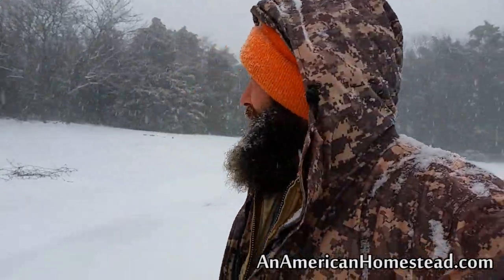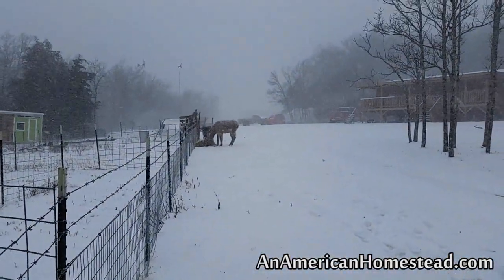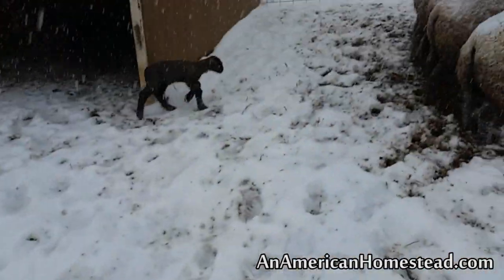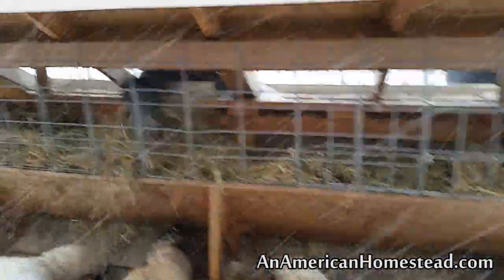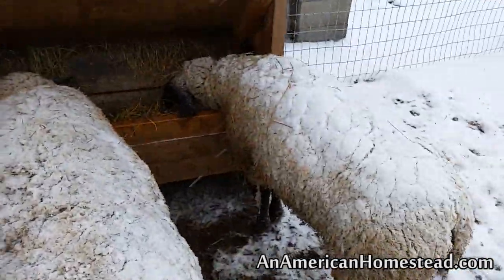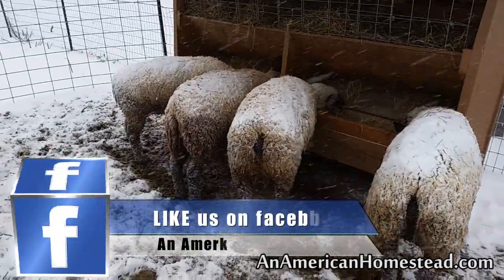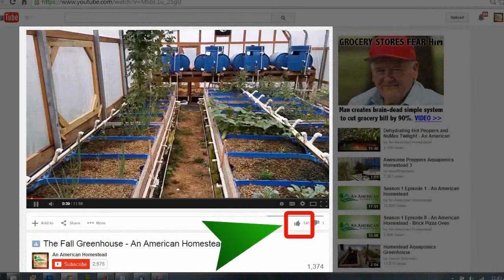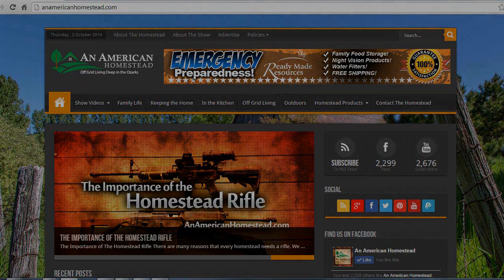Winter Storm Update - An American Homestead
This is a rare storm for the southern Ozarks.  But we are all staying warm and the sheep are getting looked after as we wait for the remaining lambs to get here. We hope you are staying warm wherever you are!